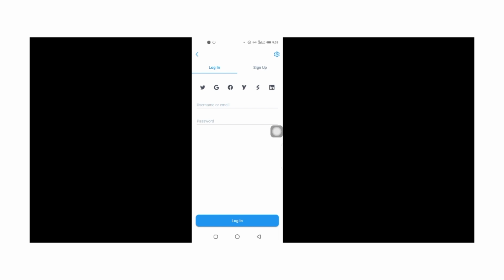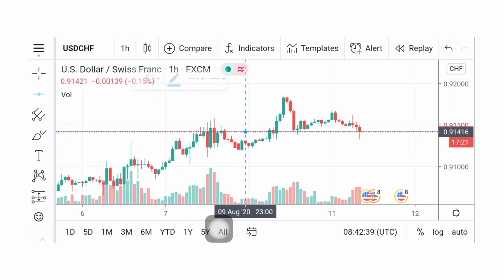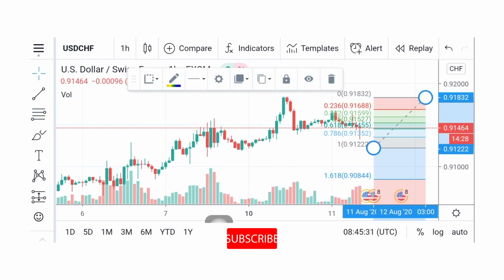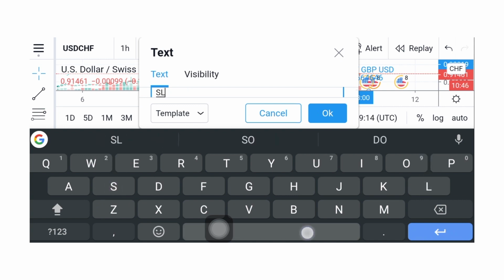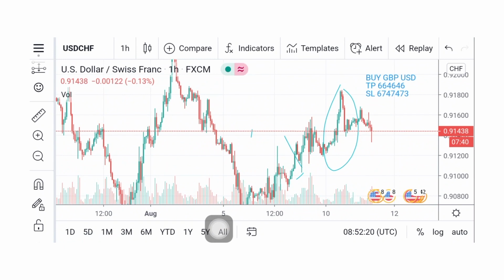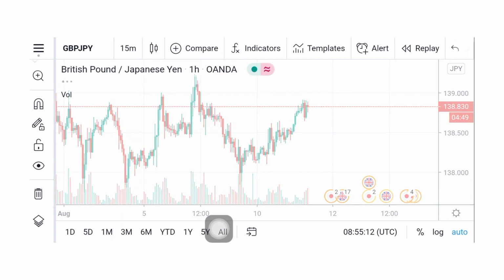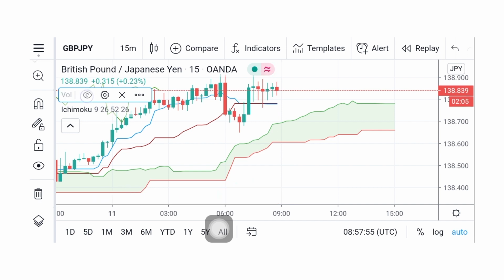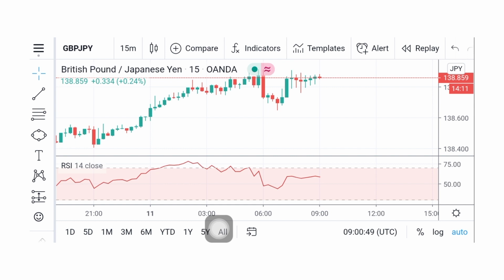HOW TO USE TRADINGVIEW ON ANDROID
If you are new to Forex trading, then Tradingview is one of the best friends you want to have, it will guide and help you shape your career, 95% Forex traders chart their trades on the Tradingview, in this video you will learn how to use Tradingview on your Android phone or any phone with a wide screen.

Billionaire Bridge is the one stop channel for all Forex Tutorials, Networking, Affiliate Marketing, and so many other ways to make money from home online, you will learn so many helpful thing Forex and money related that will make thing easy for you.

Follow Founder's page @iamradyo